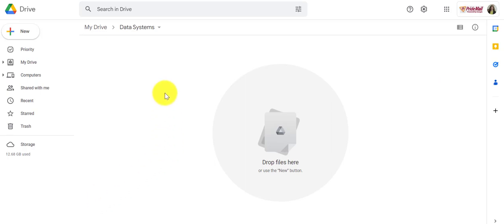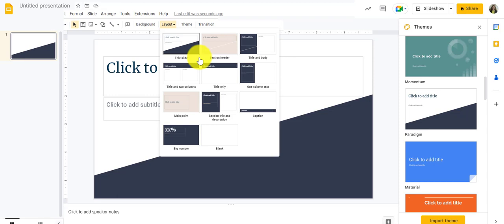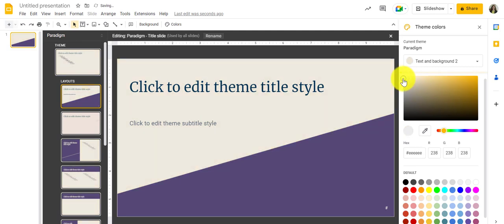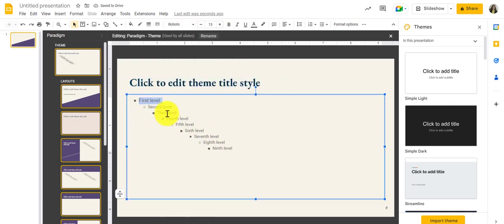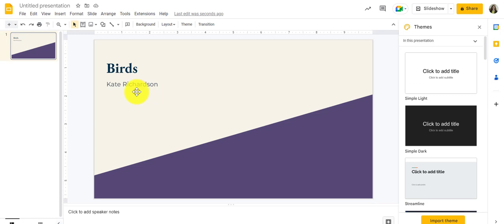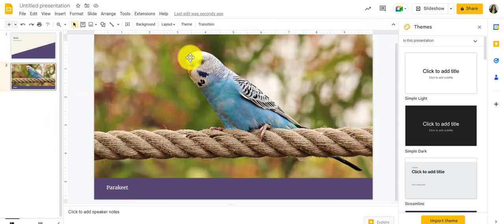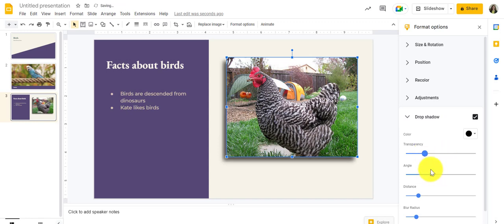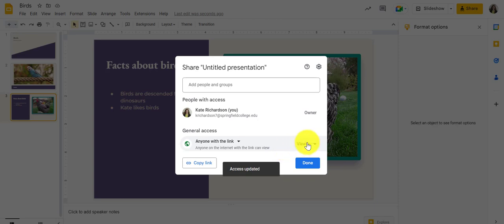Google Slides Assignment